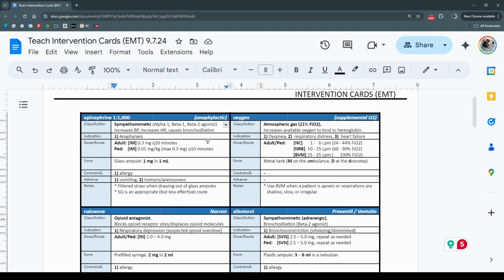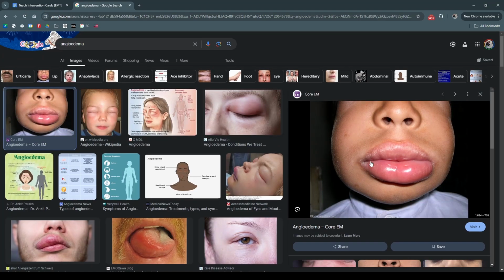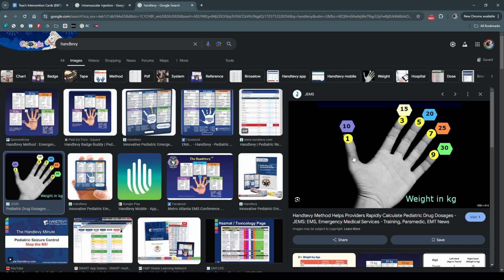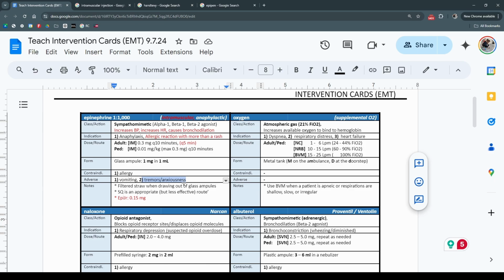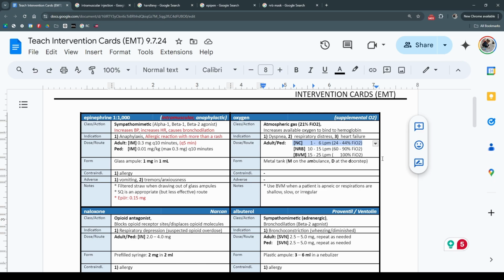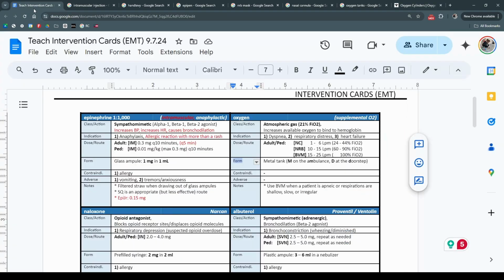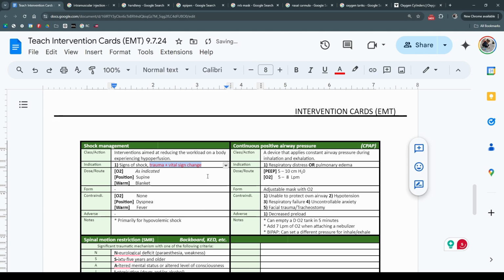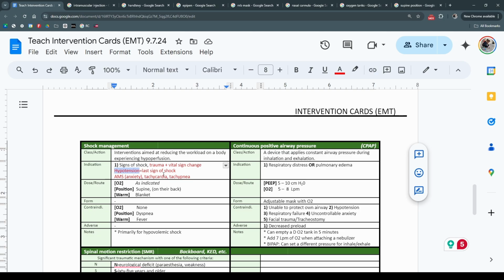1120 Intervention Cards: Epinephrine, oxygen, and shock treatment